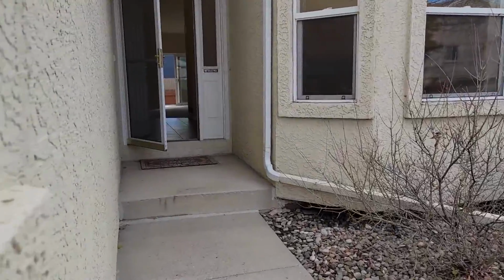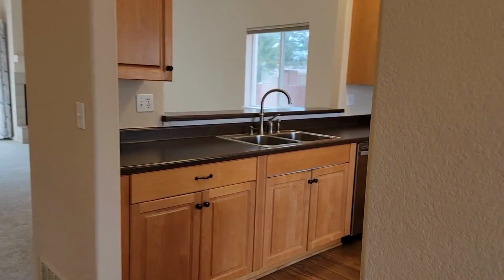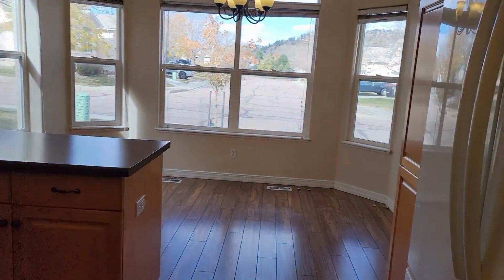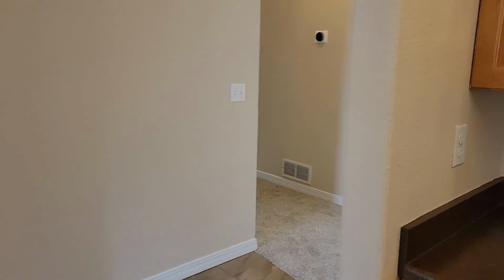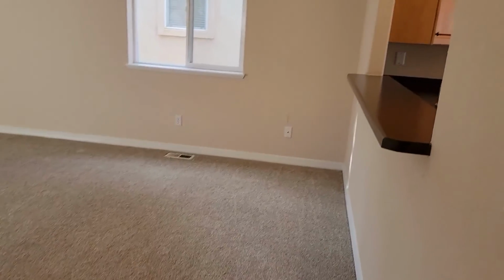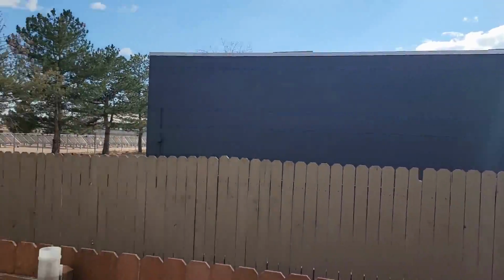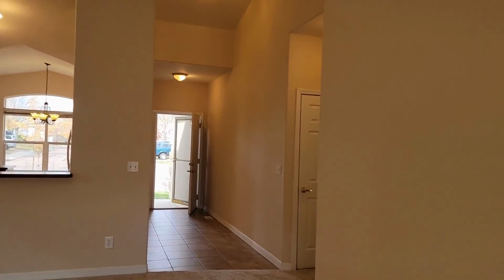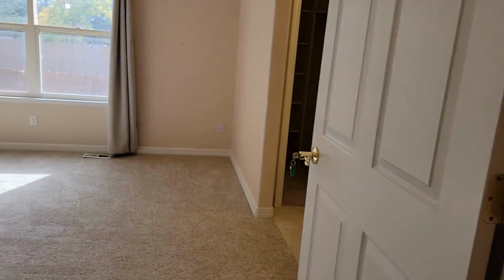1672 Pinon Glen Cir, Patio Home in Colorado Springs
Great condition, tucked away on the westside. Located at 1672 Pinon Glen Circle, Colorado Springs, CO 80919.

This is main level living with low maintenance. This home has been well kept and features vaulted ceilings in a smaller space with minimal upkeep. The eat in kitchen also features a breakfast nook with great lighting.

The master bedroom is large with a walk in closet. The master bath has a redone shower with a flat shower door track to eliminate tripping. The shared bathroom also has a built in electric heater for added heating in the winter.

Furnace and A/C are close to brand new (2021). The Samsung washer and dryer in the laundry/mud room stay. Radon is already installed. Backyard is small and enclosed with a sectioned off area for gardening. There is heat tape installed in the front porch gutter to keep the front from icing.

Close to community clubhouse, shopping and commercial, and close to Ute Valley Park and Mountain Shadows Open Space.

🔴 MEET KEVIN JAMES BOND
Kevin has been a licensed real estate agent since 2016, with RE/MAX Real Estate Group. He works closely with sellers and buyers to ensure a smooth transaction, while negotiating in their favor. He also studies the changing Colorado Springs housing market and takes continuing education. Kevin has taken many clients through selling or buying a home while explaining the process and making it simple.